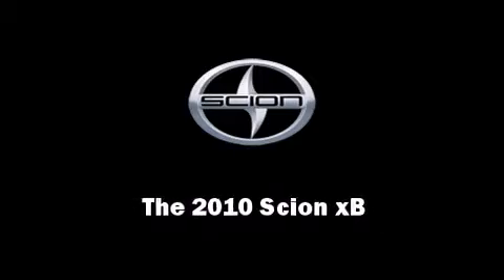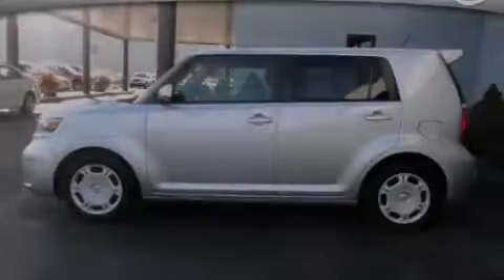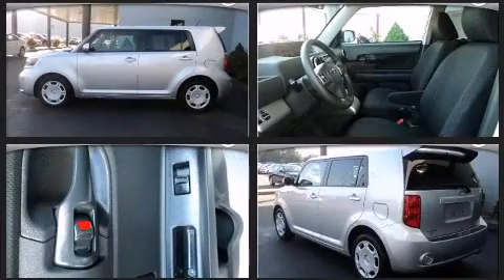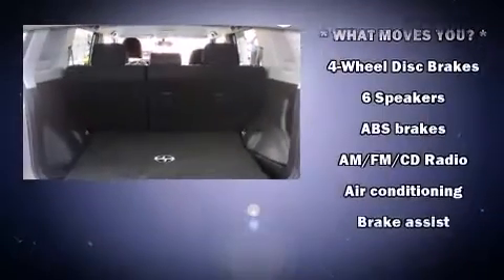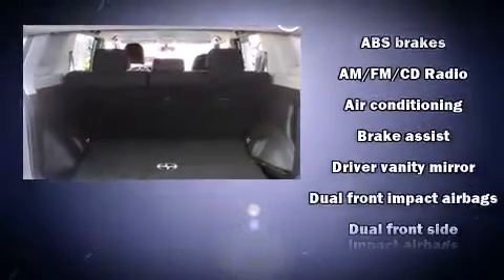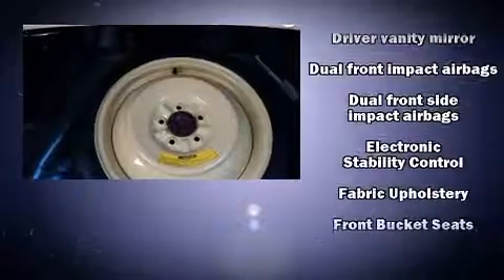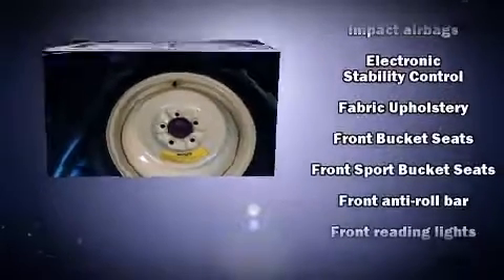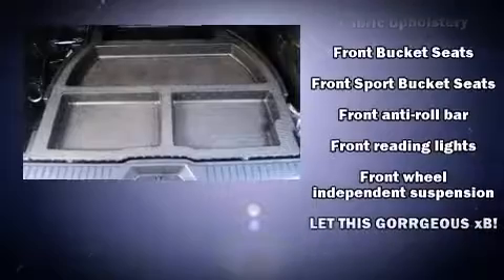2010 Scion xB Base in Wallingford, CT 06492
Introducing the 2010 Scion xB. With just over 20,000 miles on the odometer, this vehicle rocks its class with 4-cylinder efficiency and distinctive styling! Smooth gearshifts are achieved thanks to the efficient 4 cylinder engine, and for added security, dynamic Stability Control supplements the drivetrain. Comfort and convenience were prioritized within, evidenced by amenities such as: 1-touch window functionality, a tachometer, a trip computer, an outside temperature display, power door mirrors, rear wipers, and a split folding rear seat. Storage solutions are integrated throughout the interior, demonstrating thoughtful attention to detail You and your passengers will enjoy the stereo system, which includes a CD player with MP3 capability, steering wheel mounted audio controls, and 6 speakers, enhancing the audio experience throughout the interior. In the event of a rollover collision, side curtain airbags provide additional protection for outboard seated passengers. A Carfax history report provides you peace of mind by detailing information related to past owners and service records. We pride ourselves in consistently exceeding our customer's expectations. Please don't hesitate to give us a call.